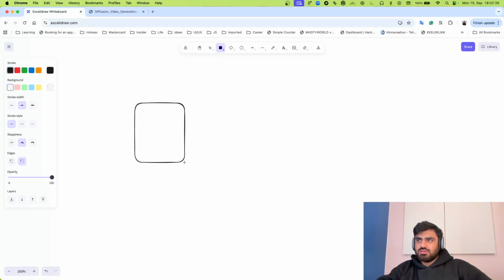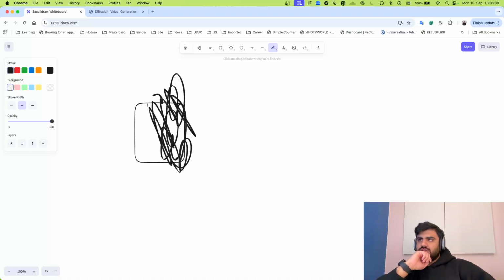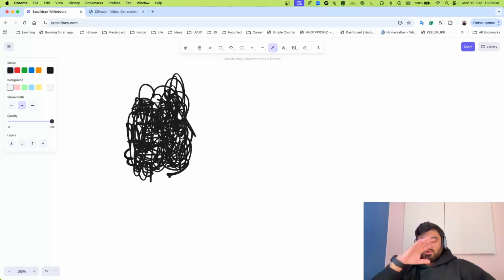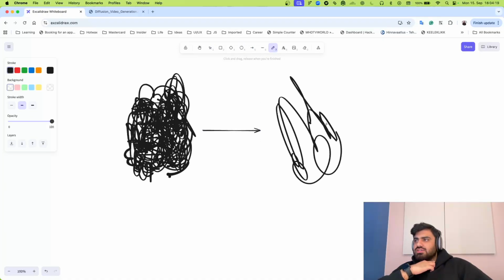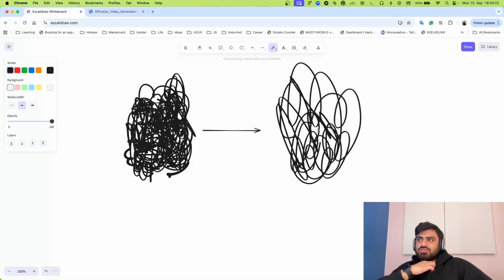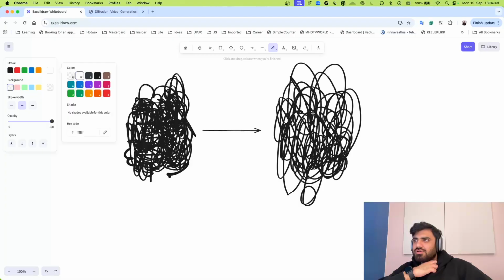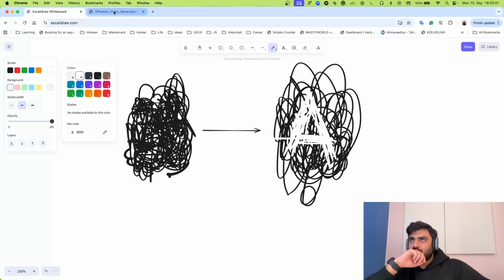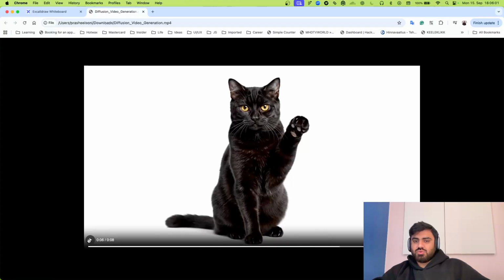Viral Saree AI Trend: The Prompt and Code Behind the Art of Nano Banana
Hey everyone! Today, we’re peeling back the layers on the viral AI saree trend that's been taking over social media. You’ve seen the stunning, impossible portraits, but how does an algorithm actually paint a masterpiece from a selfie?

In this video, we'll try to understand the tech, exploring generative AI and the fascinating diffusion models that make this art possible. We'll use simple analogies to explain the complex code and show you why your simple prompts are actually a key to creating these incredible images.

This is the first video in our new series, AI Explained: From Click to Code, where we take everyday AI experiences and break down the technology behind them.